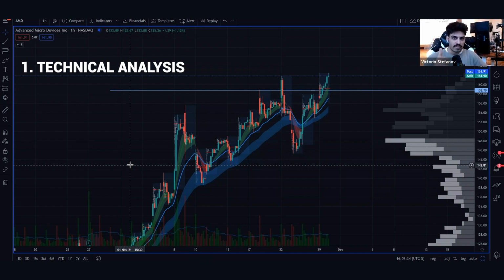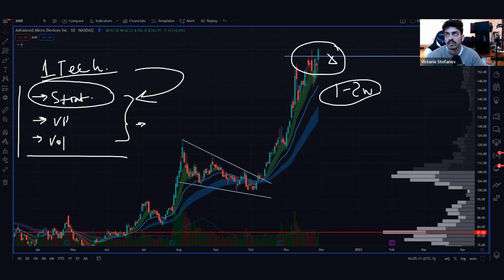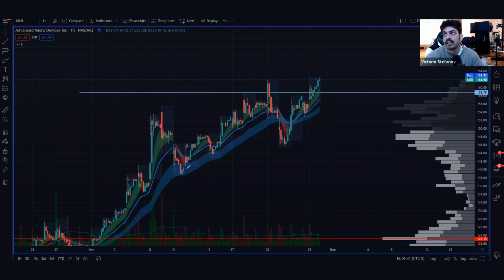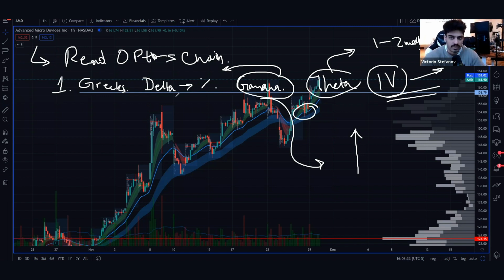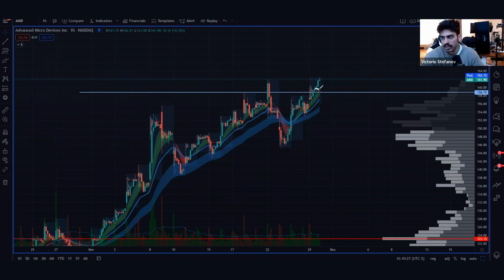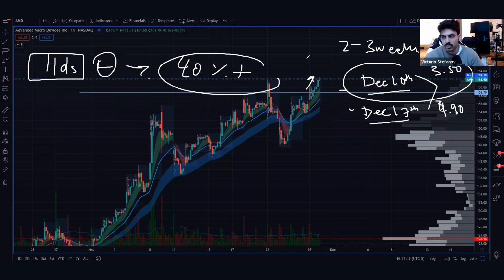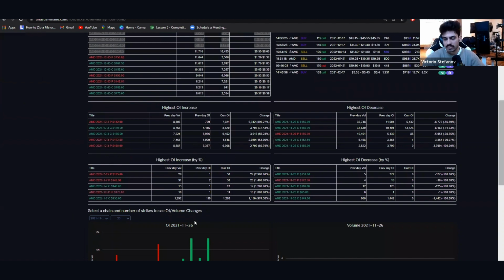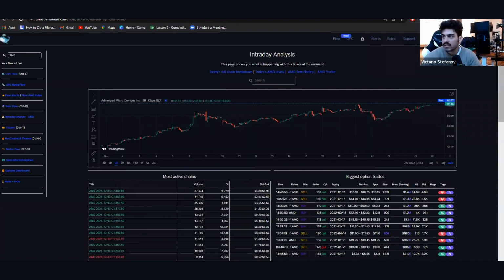Swing Trading Options for Beginner Day Traders